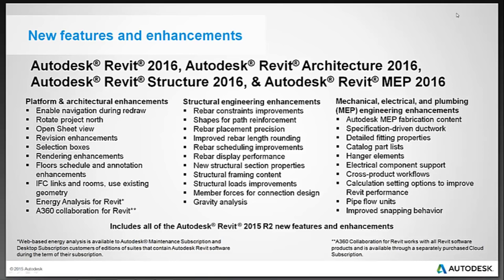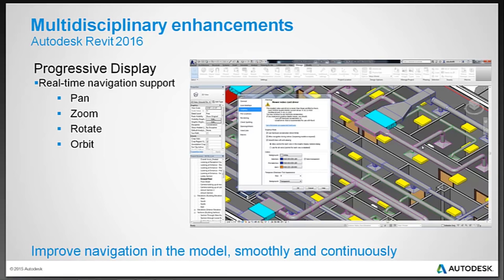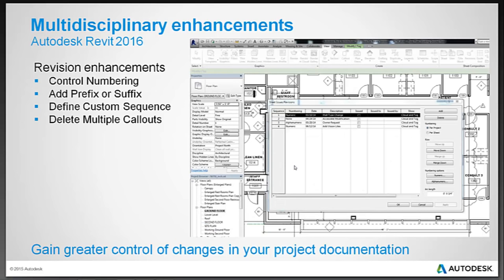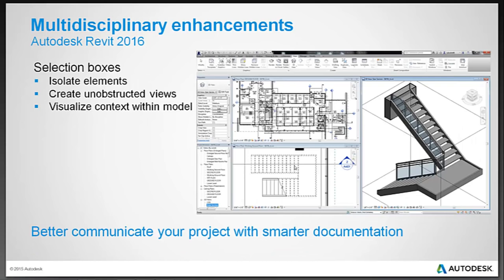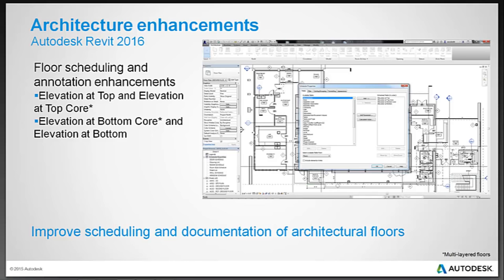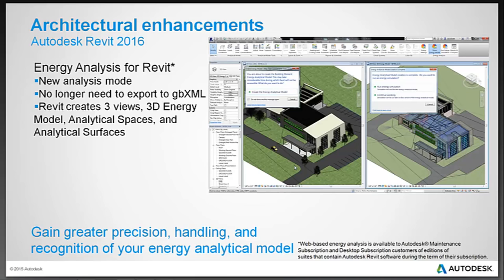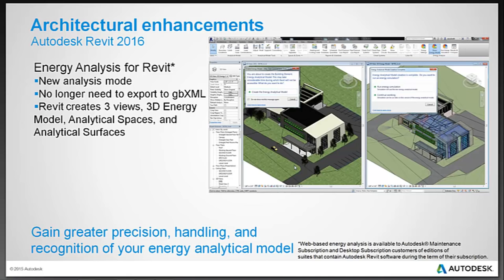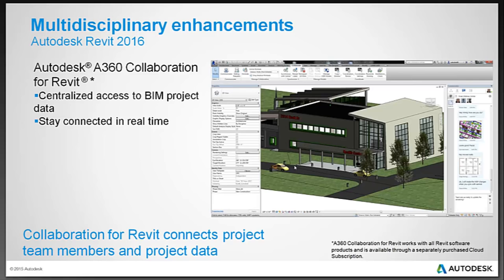New Features of Revit 2016 for Architecture